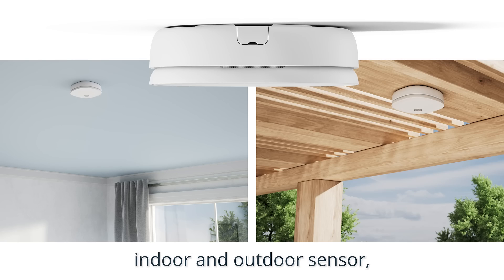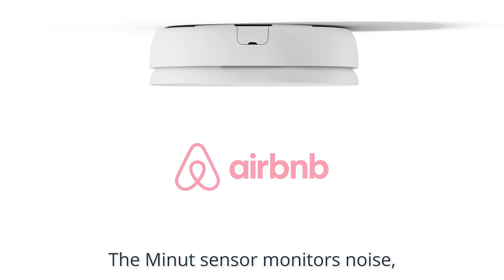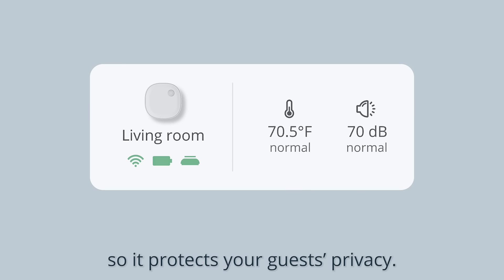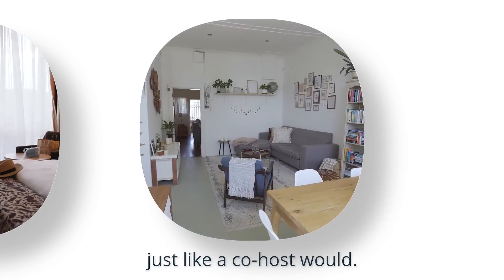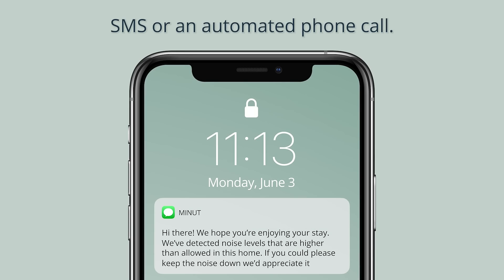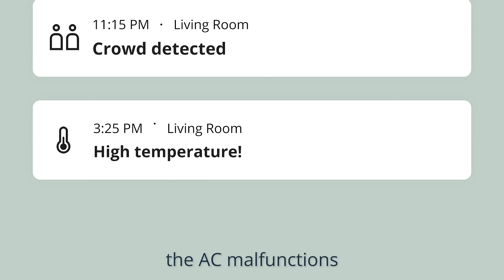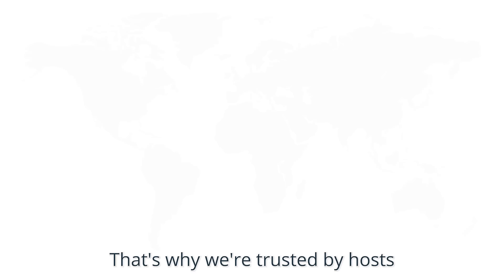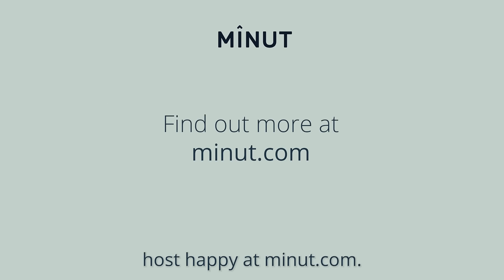We're Minut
Minut is the first noise-monitoring sensor that works both indoors and outdoors. Discover the unique abilities of our new sensor – from AudioID to temperature control and occupancy monitoring!